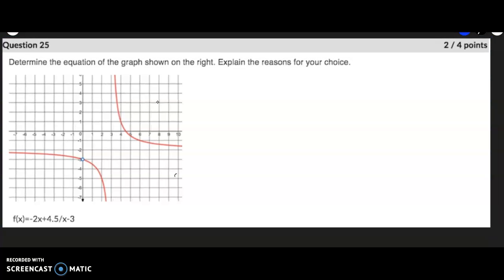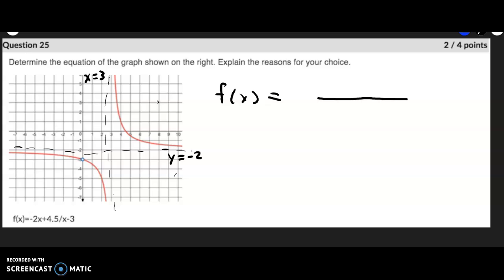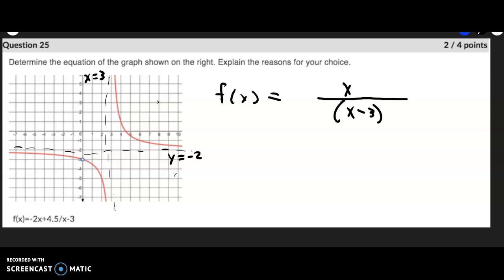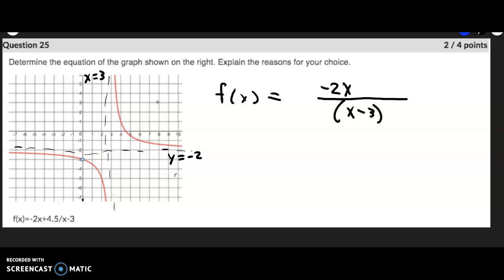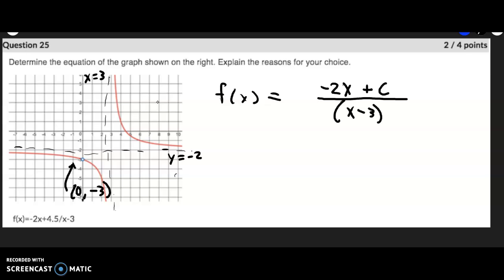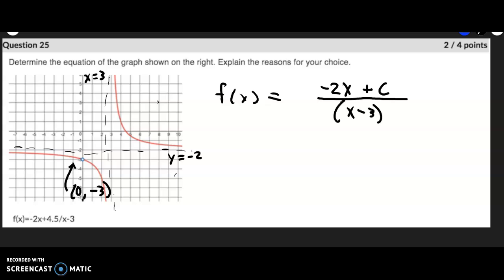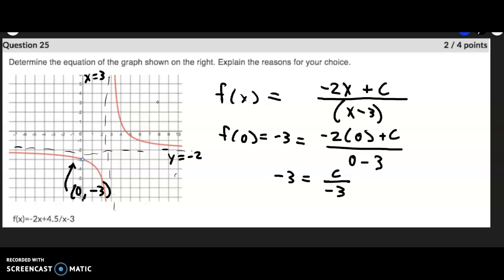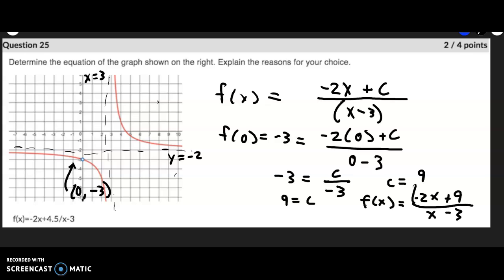Q. 25 Answer